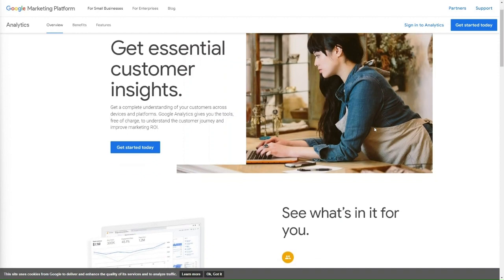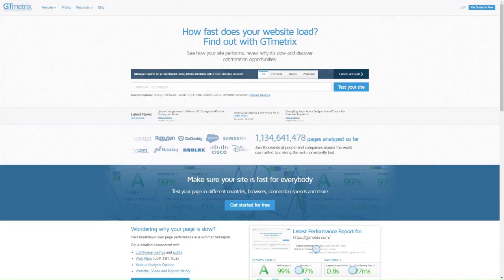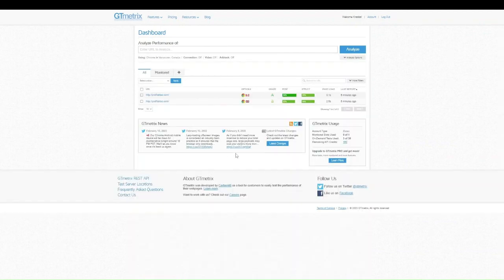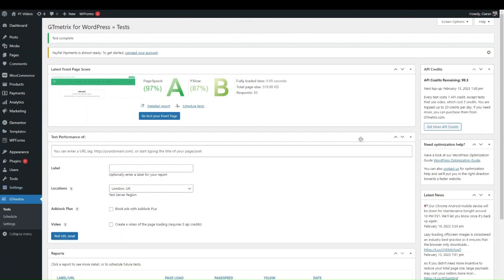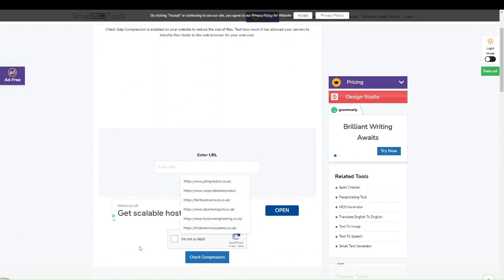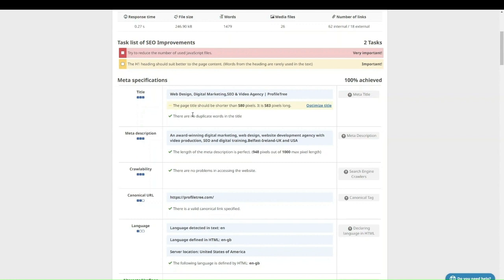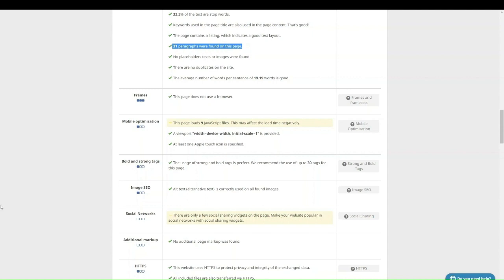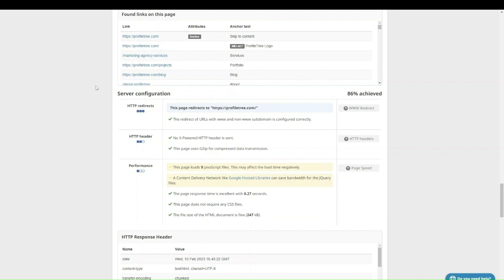How to Improve Website Conversion Rates with Design & Development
Maximising Your Website's Potential: Enhance Conversion Rates with Strategic Design & Development 🚀

👋 Welcome to another insightful episode on our channel, where we delve into the pivotal realm of website optimisation to boost conversion rates. In today’s comprehensive guide, we’re exploring the intricate balance between design and development, and how these elements play a crucial role in converting your visitors into loyal customers. 📈

💼 Whether you are a business owner, web developer, or a digital marketing enthusiast, this video is tailored to provide valuable insights and practical strategies to enhance your website’s performance. 🌍

🔗 Key Topics Covered:

Conversion Rate Basics: Unpacking what conversion rates are, why they matter, and how they can be the compass guiding your website optimisation strategies. 🧭
Design Principles for Conversion: Explore how visual hierarchy, colour psychology, and user-friendly layouts can drastically improve user experience and lead to higher conversion rates. 🎨
Call-to-Action (CTA) Mastery: Dive into the science behind effective CTAs, and learn how to craft compelling buttons and messages that resonate with your audience. ✨
Mobile Optimisation: Understand the importance of a mobile-responsive design and how it can make or break your conversion rates in today’s mobile-first world. 📱
Page Load Speed: Discover development techniques to enhance your website’s loading speed, a critical factor influencing user satisfaction and conversions. ⚡
A/B Testing: Learn how to effectively implement A/B testing to experiment with different design and development variables, ensuring you make data-driven decisions. 📊
User Experience (UX) Design: Understand how UX design plays a pivotal role in retaining visitors and guiding them through the conversion funnel. 🔄
Real-Life Examples: Analyse before-and-after case studies demonstrating how design and development tweaks led to remarkable improvements in conversion rates. 📈
Expert Tools & Resources: Equip yourself with the latest tools and resources that professionals use in design and development to optimise websites for higher conversions. 🧰
👨‍🎨 Design & Development Tips:

Simplify Your Layout: Ensure that your website's layout is clean and intuitive, guiding visitors effortlessly through their journey.
Prioritise Loading Speed: Utilise efficient coding practices and optimise images to improve page load times.
Create Engaging Content: Ensure that your website’s content is engaging, relevant, and adds value to your audience.
Optimise for Mobile: With the majority of web traffic coming from mobile devices, a mobile-responsive design is non-negotiable.
Use Clear CTAs: Make your call-to-action buttons stand out and ensure their message is clear and compelling.
Leverage Social Proof: Utilise testimonials, reviews, and case studies to build trust and credibility.
Implement A/B Testing: Regularly test different elements of your site to continually optimise and improve your conversion rates.

📚 Recommended Resources:

Google PageSpeed Insights: Analyse your website’s performance and receive tailored suggestions to improve loading times.

Optimizely: A leading platform for A/B testing and conversion optimisation.

Adobe Color: A tool to help you choose effective colour schemes based on colour theory.

Figma or Adobe XD: Design tools that allow for rapid prototyping and collaboration among design and development teams.

📣 Join the Conversation:
We would love to hear your thoughts and experiences on improving website conversion rates. 💬 Share your success stories, challenges, and questions in the comments section below, and let’s build a community of knowledge-sharing and innovation. 👥

👍 If you found this video helpful, please hit the like button, share it with your network, and don’t forget to subscribe for more content on website optimisation and digital marketing strategies. 🎯